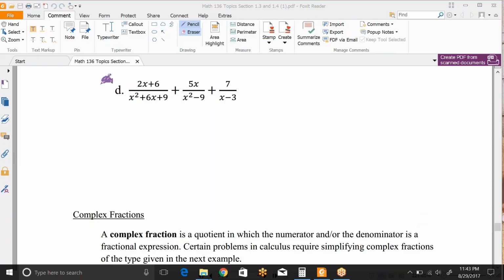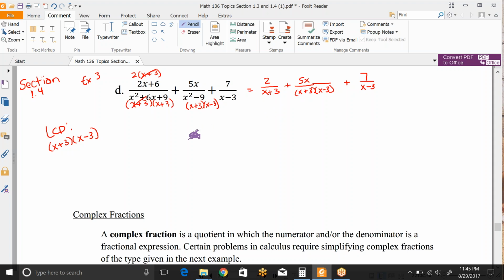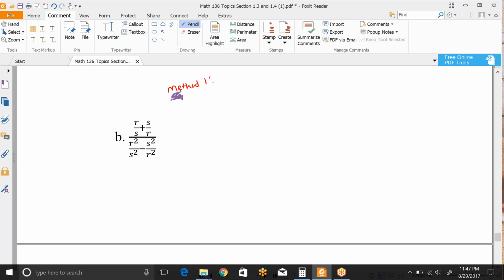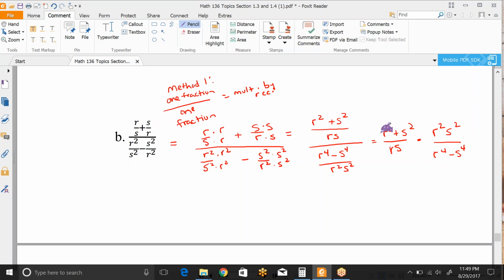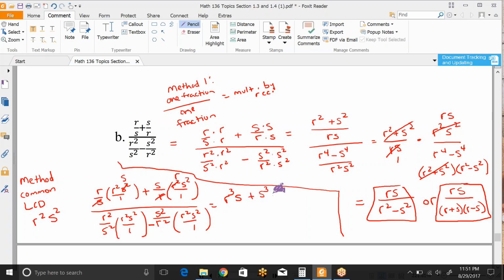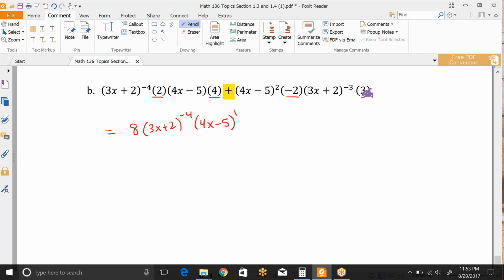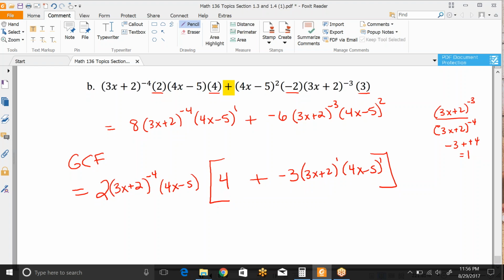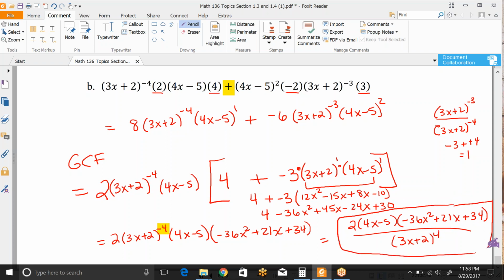Math 136 Section 1.4 Extra Examples from Notes